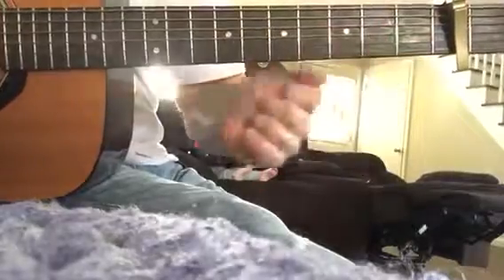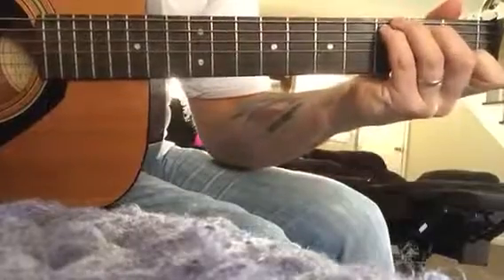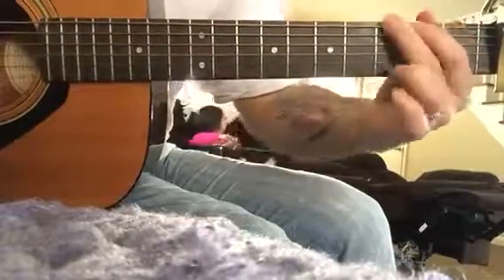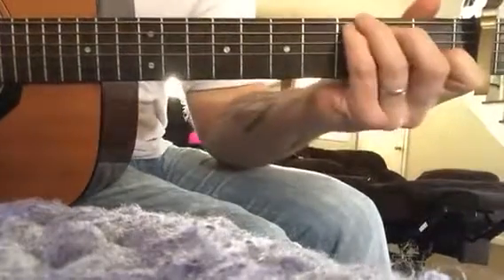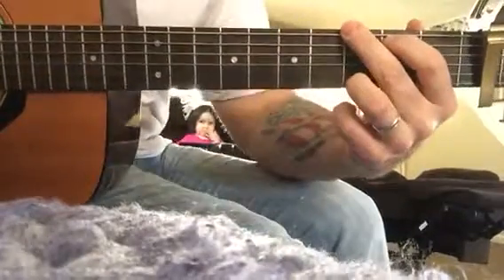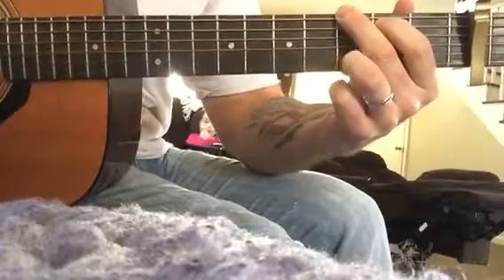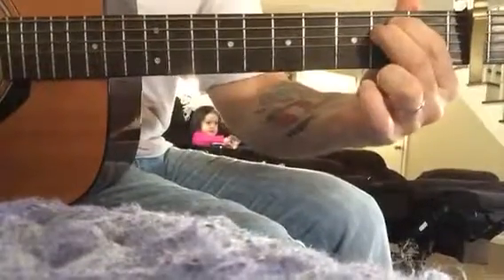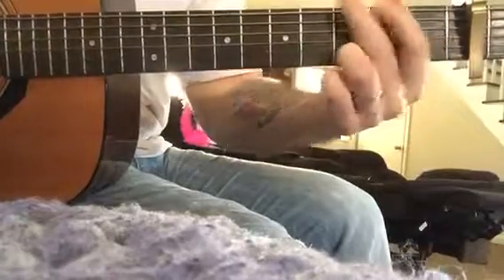HOW TO PLAY GORDON LIGHTFOOT DID SHE MENTION MY NAME ON GUITAR